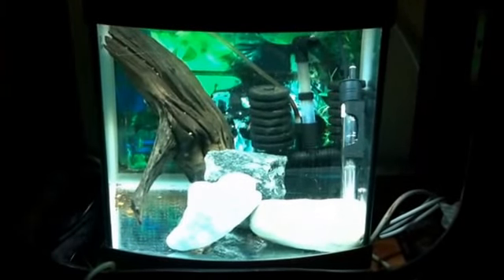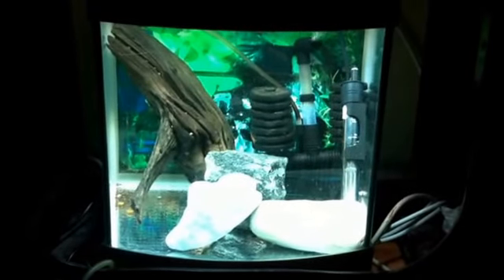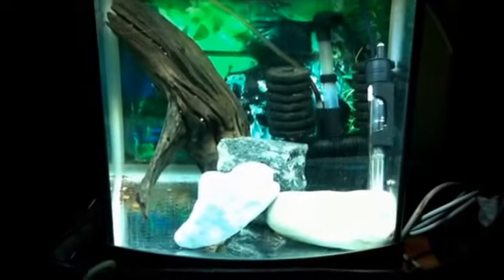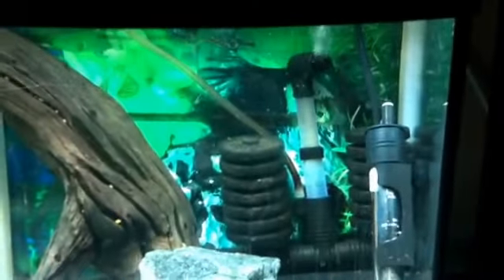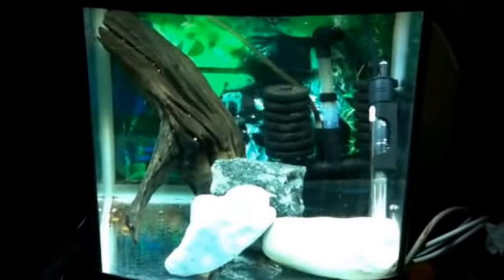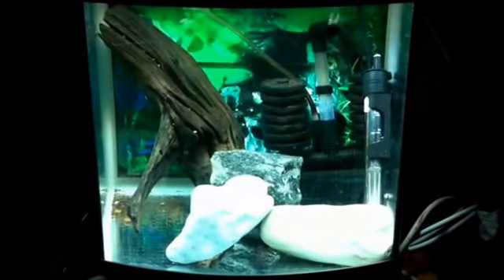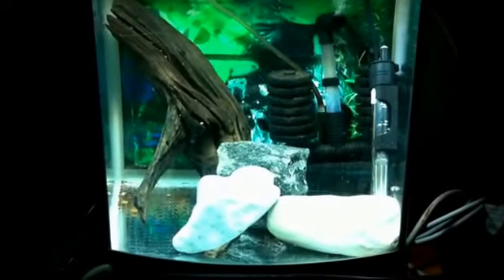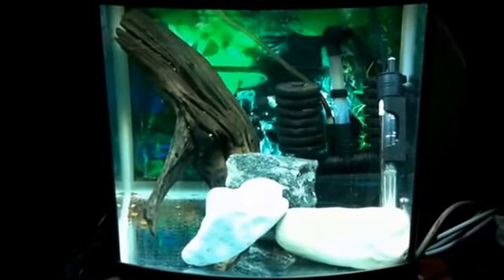Fish tank update BN ALBINO PAIR